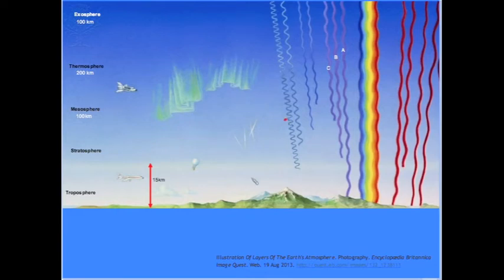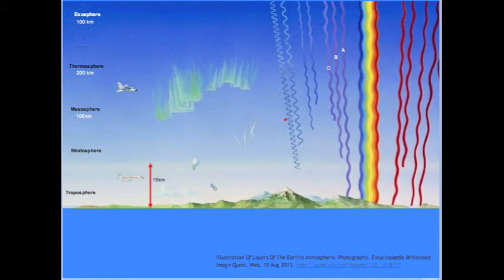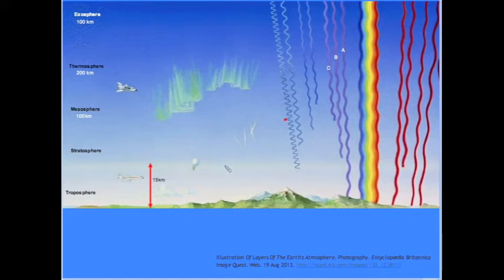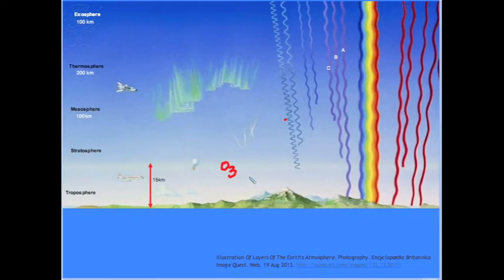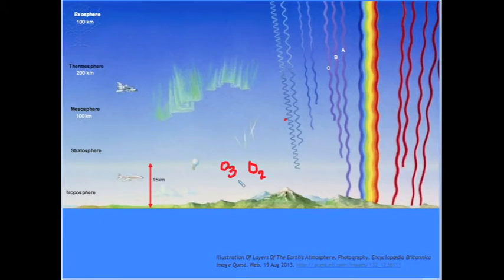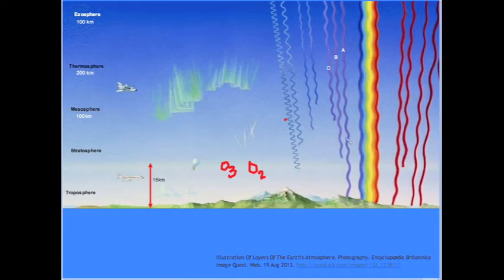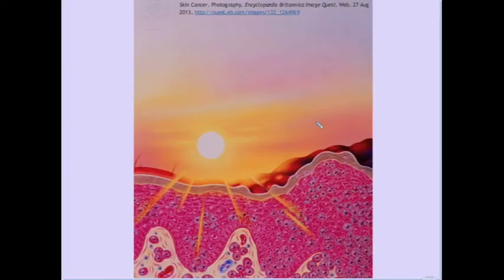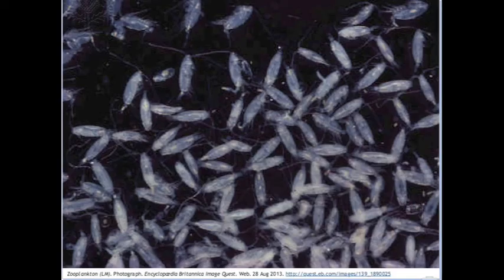The Structure and Function of the Ozone Layer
Dubay outlines the nature and role of the ozone layer